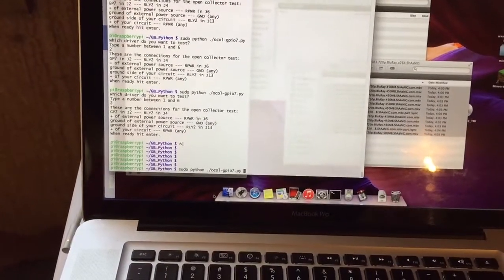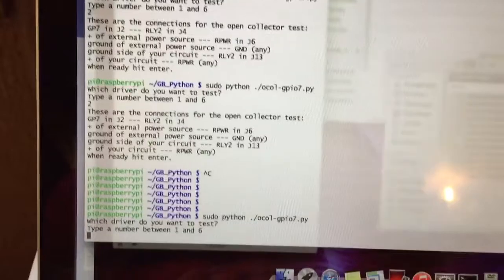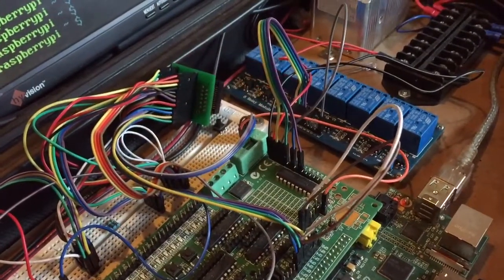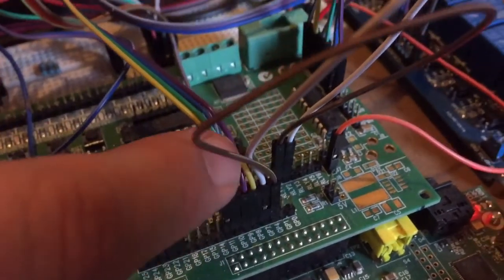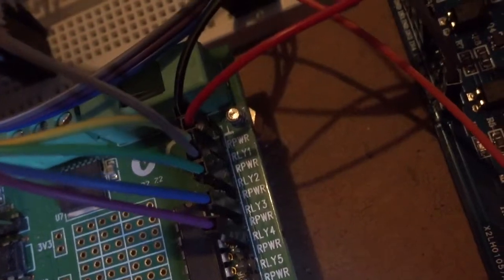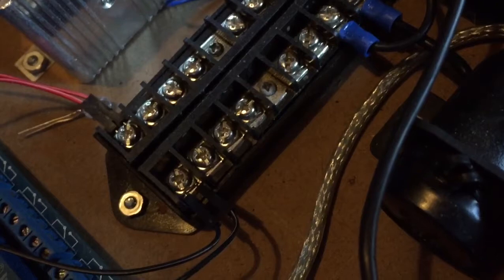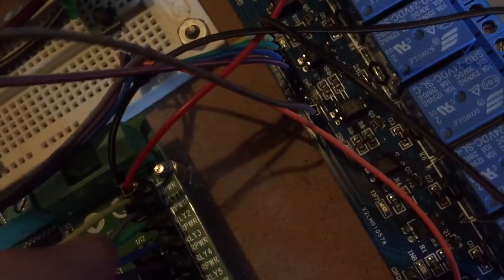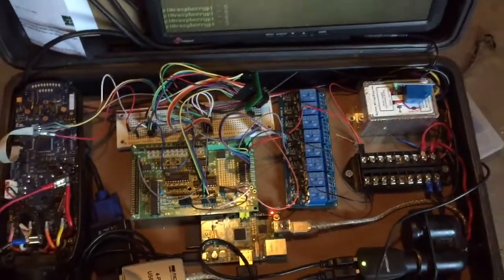Gertboard and Raspberry Pi Controlling an external Relay Board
The raspberry pi is connected to a Gertboard and it is controlling an external 24v 8 bank relay. The script I used came from GB_python and I will share it here.